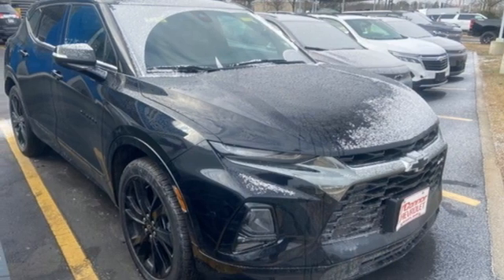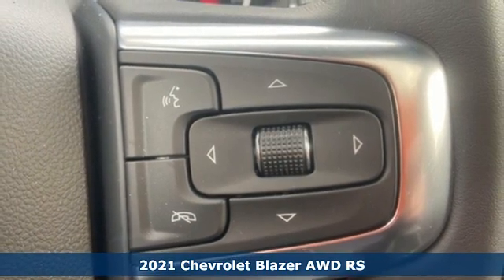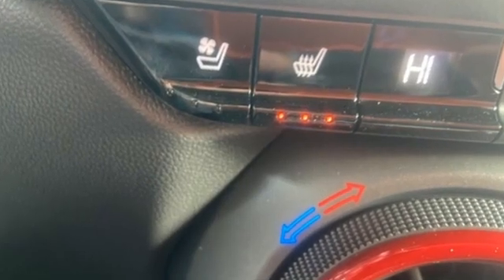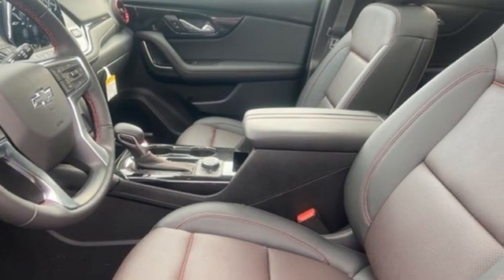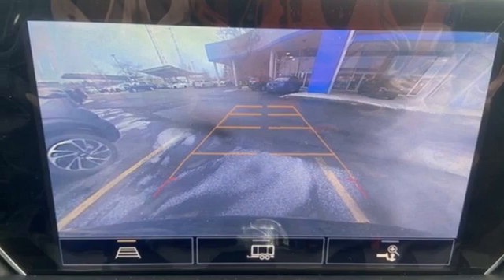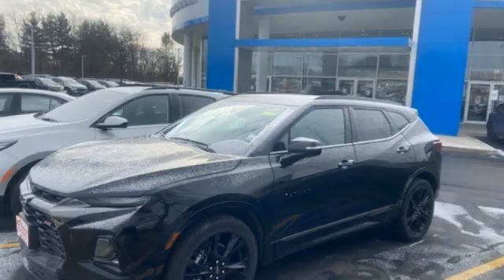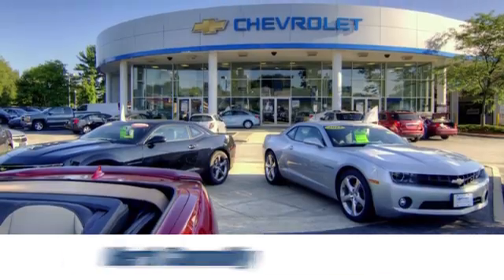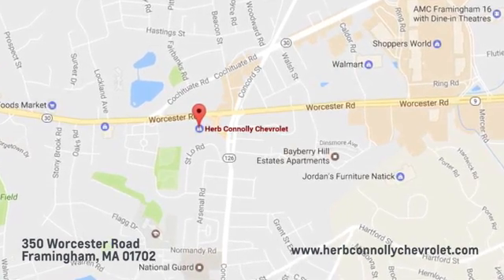New 2021 Chevrolet Blazer Framingham, MA MS578948 - SOLD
Year: 2021
Make: Chevrolet
Model: Blazer
Trim: RS
Engine: 3.6L V6 SIDI DOHC VVT
Transmission: 9-Speed Automatic
Color: Black
Interior: Jet Black
Stock #: MS578948
VIN: 3GNKBKRS2MS578948
AWD 9-Speed Automatic 3.6L V6 SIDI DOHC VVT AWD, 6-Way Power Front Passenger Seat Adjuster, Enhanced Convenience Package, Heated Rear Outboard Seating Positions, Heavy-Duty Cooling System, Hitch Guidance, Hitch Guidance w/Hitch View, Memory Settings For Driver Seat & Exterior Mirrors, Navigation System, Power driver seat, Power steering, Power Tilt & Telescoping Steering Column, Power windows, Preferred Equipment Group 1RS, Remote keyless entry, Steering wheel mounted audio controls, Trailering Equipment, Ventilated Driver & Front Passenger Seats.brbrRecent Arrival! 19/26 City/Highway MPGbrbrAwards:br * JD Power Automotive Performance, Execution and Layout (APEAL) Study Price includes: $1750 - Chevrolet Consumer Cash Program. Exp. 01/31/2022 $3,000 - Herb Connolly Trade Assistance. Must trade a 2020 or newer vehicle to receive this offer. Lease vehicles excluded. Amount added to total trade-in allowance. EXP: Exp. 01/01/2024

Address:
350 Worcester Road